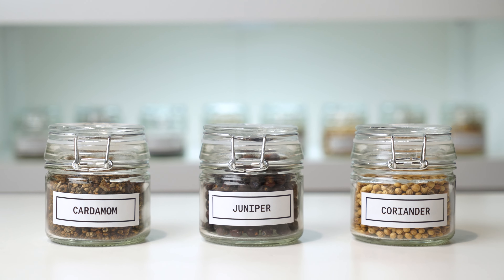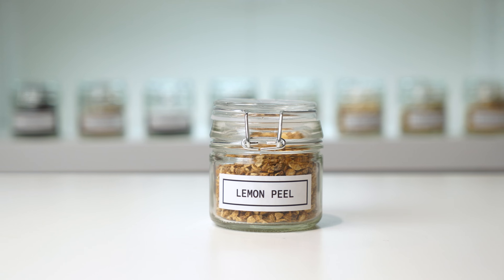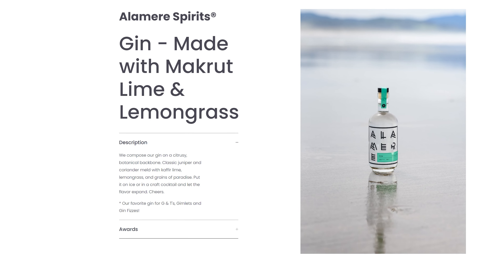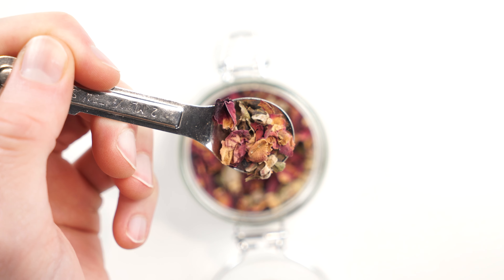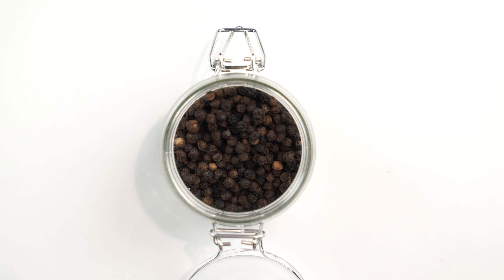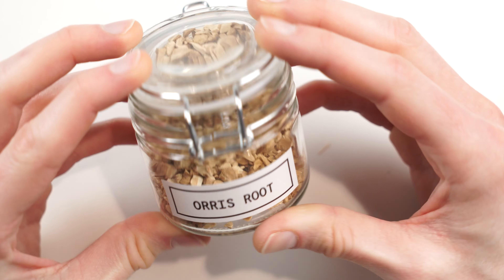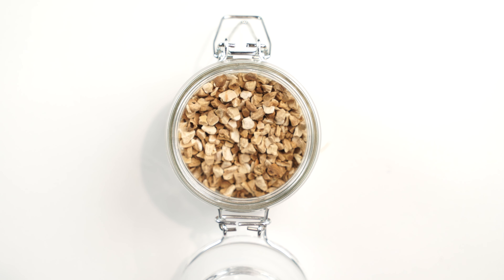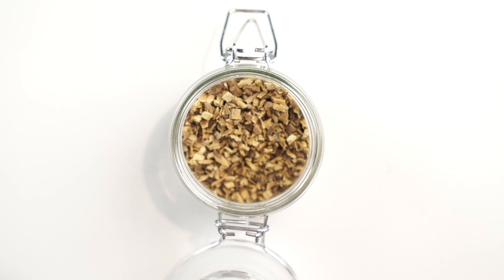Where Do The Flavors of Gin Come From?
These 12 classic gin botanicals give the iconic spirit its signature taste. Learn from Clay Smith, Moonshine University's Distillery Operations Manager and Botanical Spirits expert, what each component brings to a well balance distilled gin. Learn more about these botanicals and other spirits like Absinthe and Amari during our Botanical Spirits Workshop